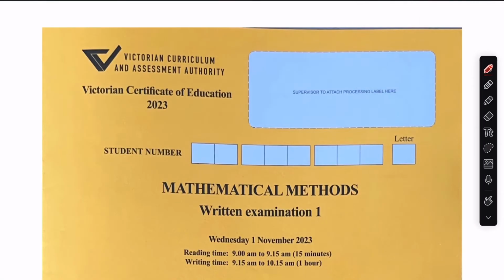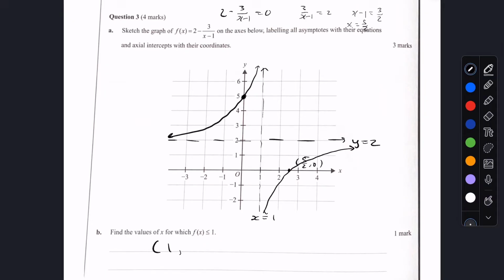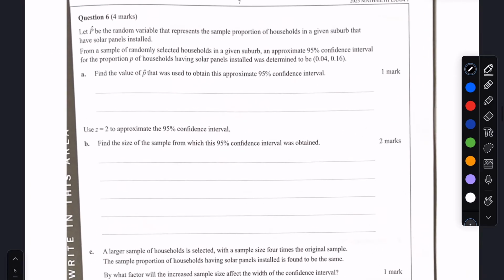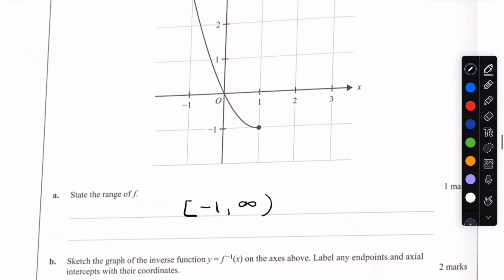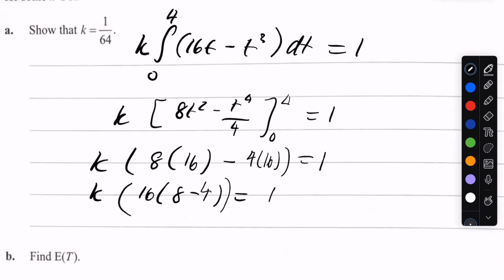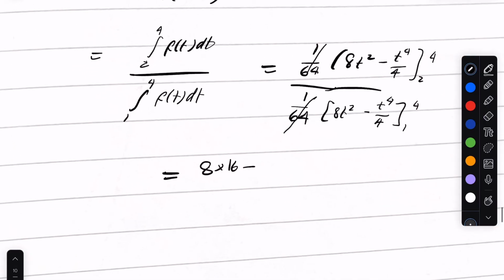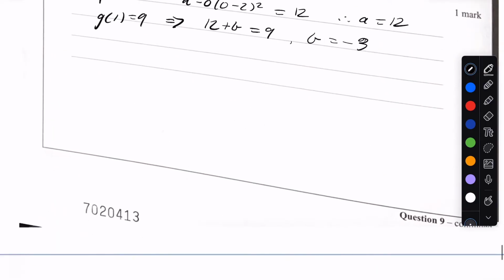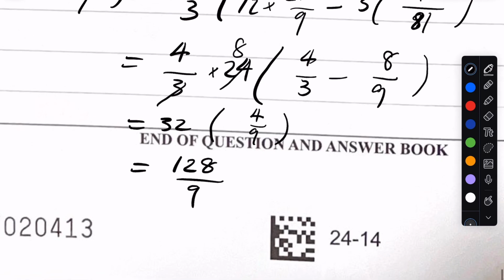2023 VCE Maths Methods Exam 1 Worked Solutions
Hey everyone! Here is my attempt at the 2023 VCE Methods Exam 1!

Overall, I think it was a pretty fair exam without many tricky questions, just sometimes some room for silly mistakes.

I also offer VCE Methods and Specialist Maths tutoring.